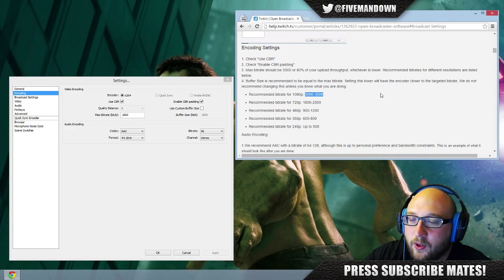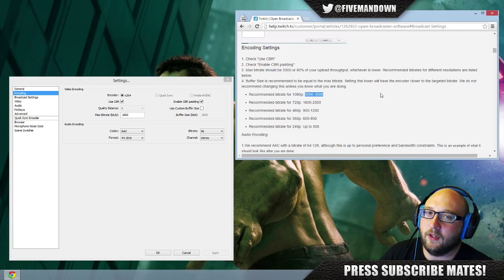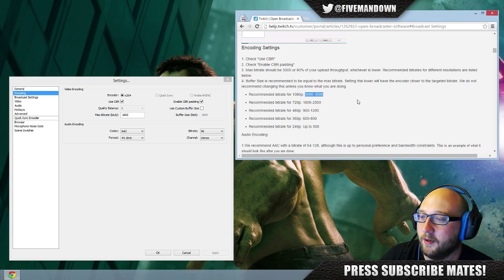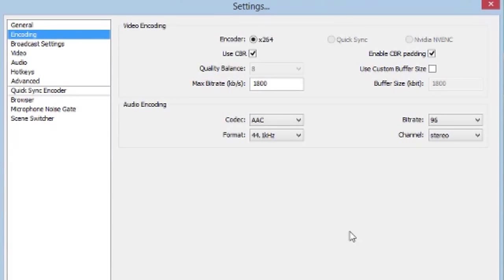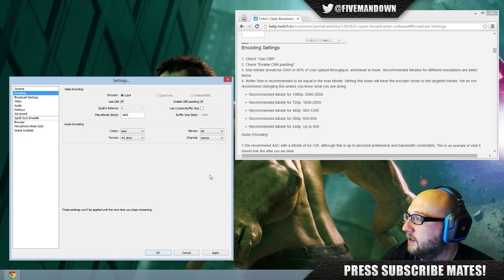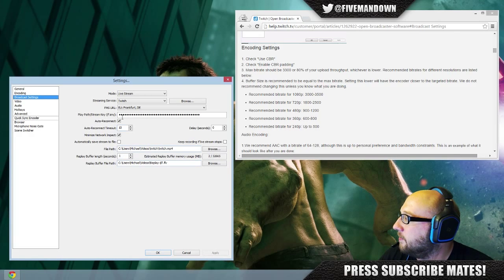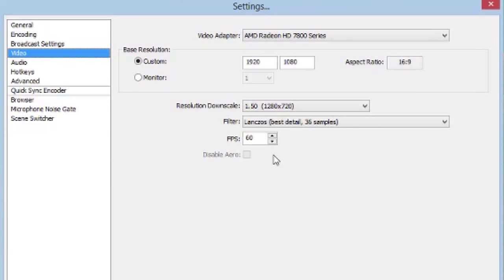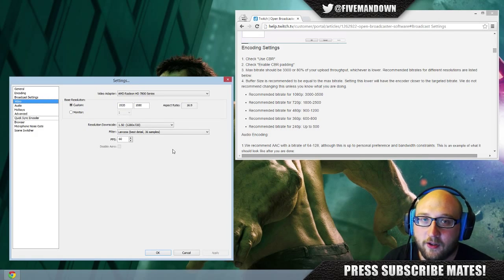The BEST Twitch upload settings for OBS (April 2016)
I wanted to upload a quick video detailing what the best Twitch upload settings are for new streamers. The upload settings guide provided by Twitch is open to interpretation. This is how I set up OBS - Open Broadcaster Software. I use an 1800KBS upload speed when sending data to Twitch.